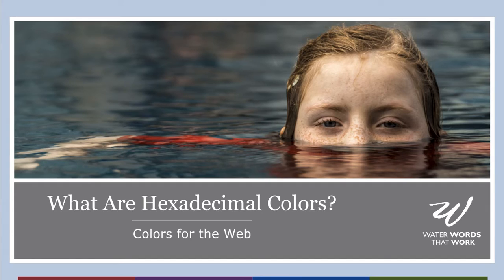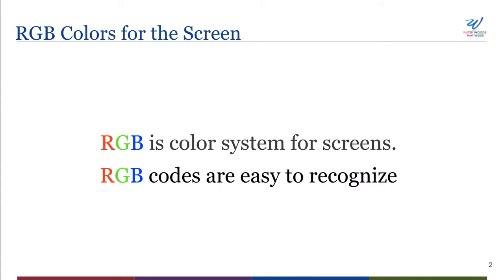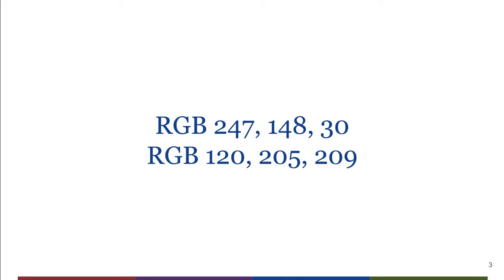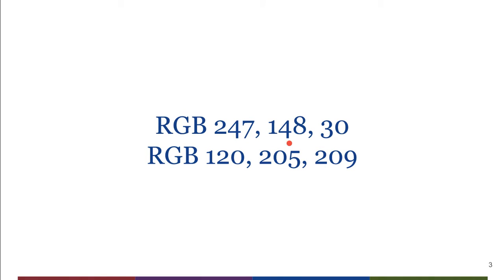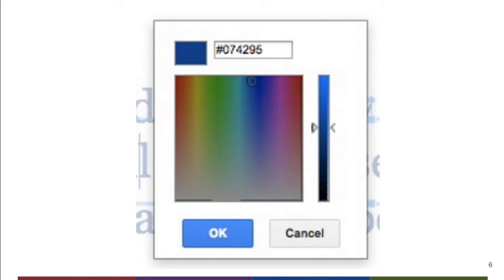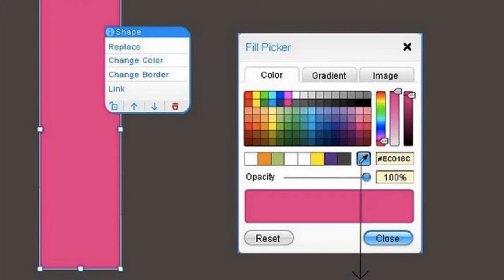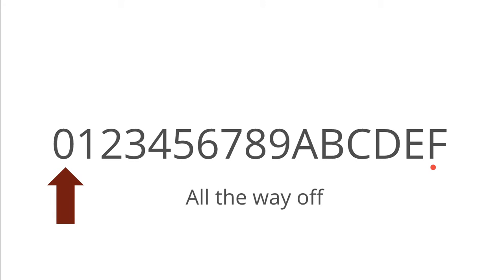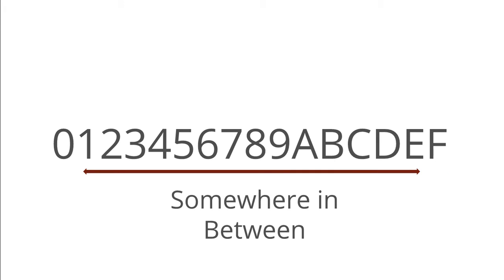How Hexadecimal Colors Work